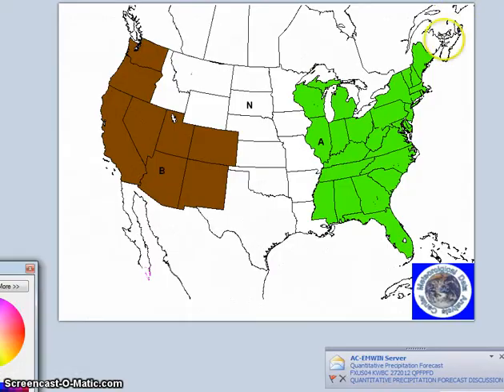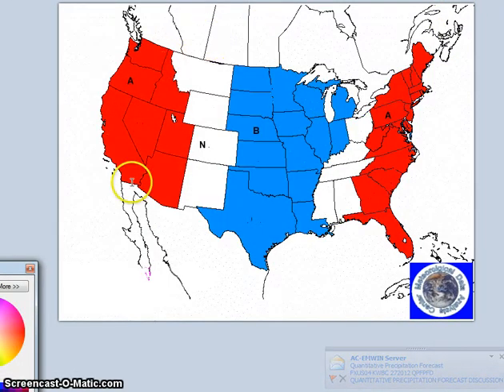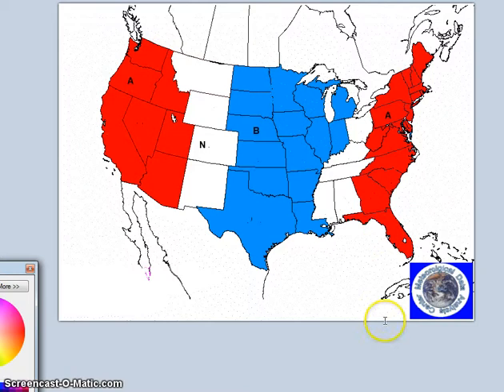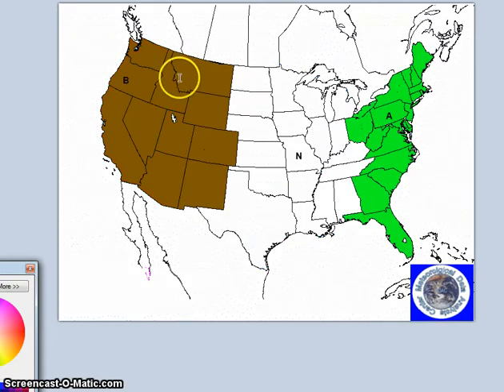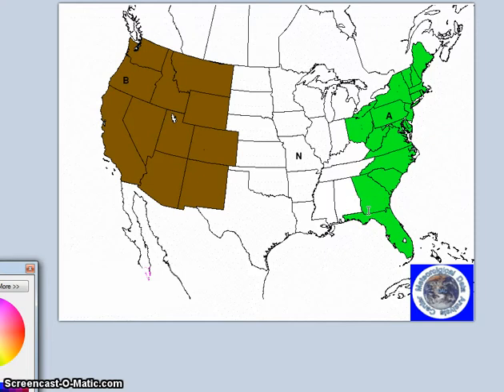Long Range Weather Forecast Discussion September 30 October 12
Long Range Weather Forecst